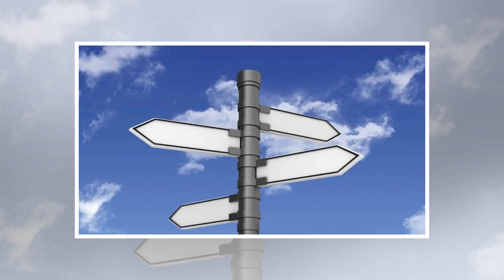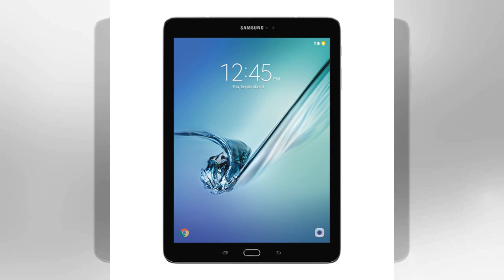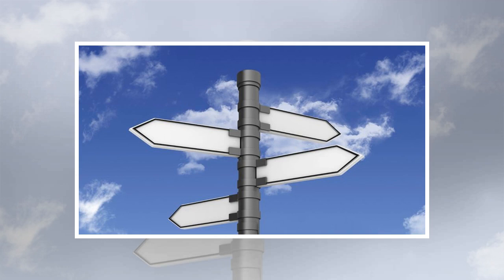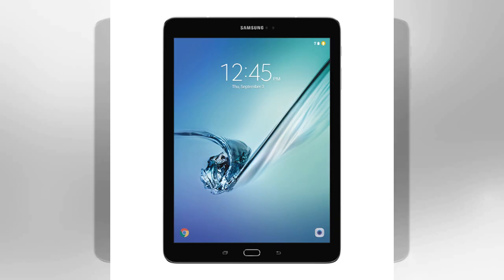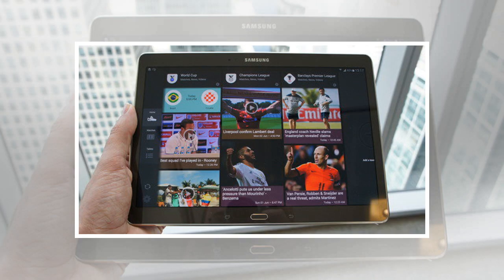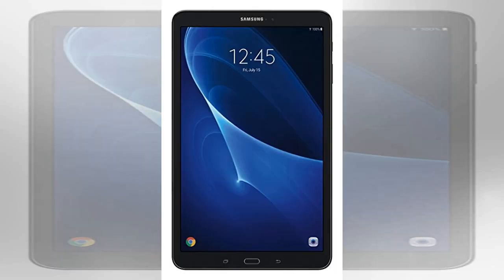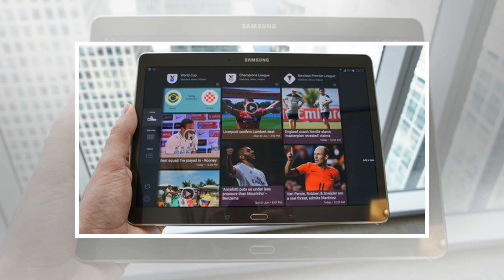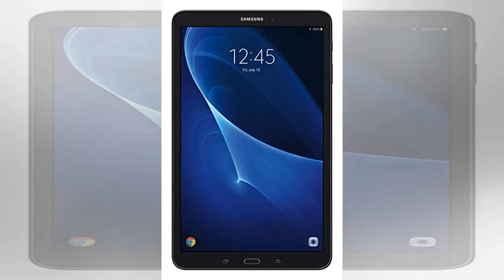Samsung's Galaxy Tab S shows innovation in short supply by BuzzFresh News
Samsung's Galaxy Tab S tablets lack standout features to wow customers, a sign that innovation is in short supply in a slowing tablet market that is full of look-alikes. Samsung Thursday announced and highlighted the screen quality and thinness of the new Galaxy Tab S, but other features of the device are too limited to make it a game-changing product, analysts said. The Tab S is a tough sell in a market split between generic low-cost Android tablets and the high end of the market controlled by Apple. Tablets are becoming thinner and getting incremental upgrades that include better screens, cameras and storage, but those features don't excite customers. Other than the new Super AMOLED screen, Samsung played it safe with mostly generic features in the Tab S, as it tries to take on Apple in the high end of the market."I think there's a bit of hardware innovation challenge," said Bob O'Donnell, principal analyst at Technalysis Research. The features offered by Samsung's new tablet provide...